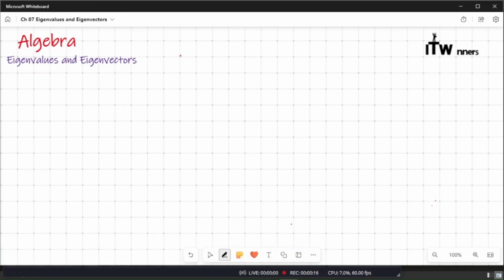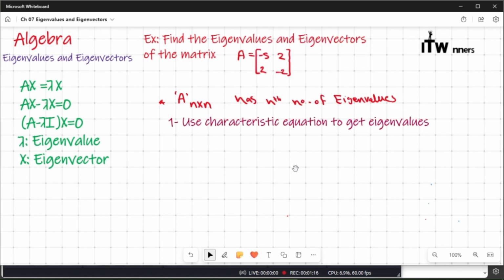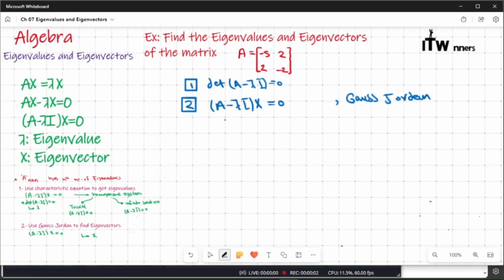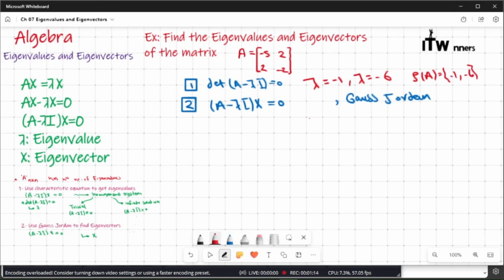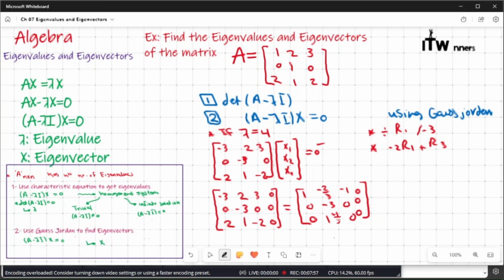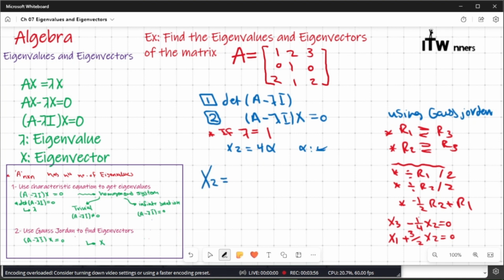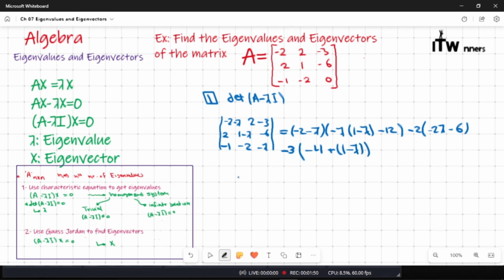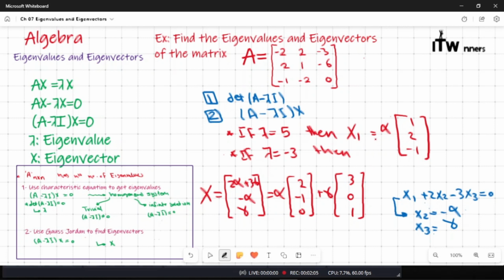ِAlgebra | Lec 16: Eigenvalues and Eigenvectors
This Lecture includes:
- Determination of Matrices Eigenvalues
- Determination of Matrices Eigenvectors using Gauss Jordan Method
- Solved Examples